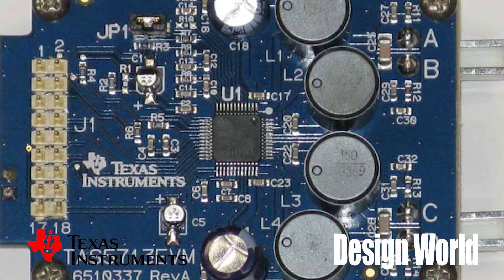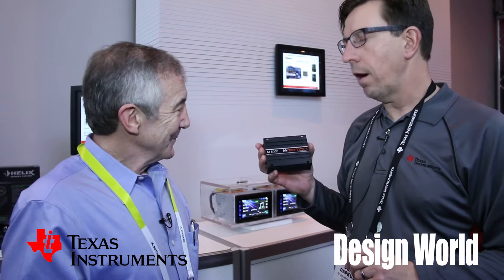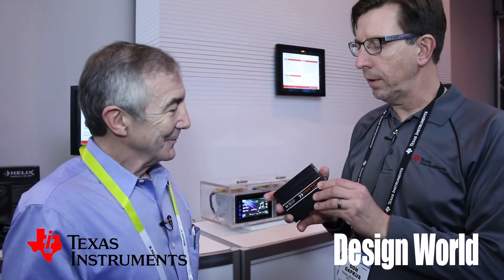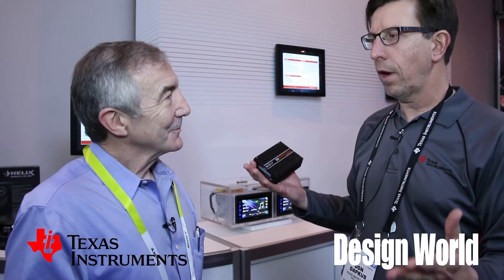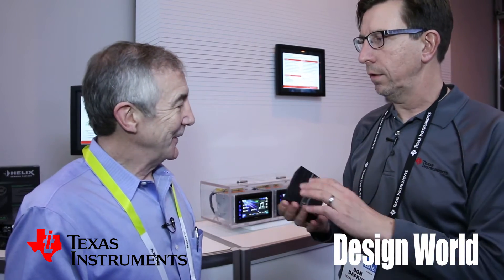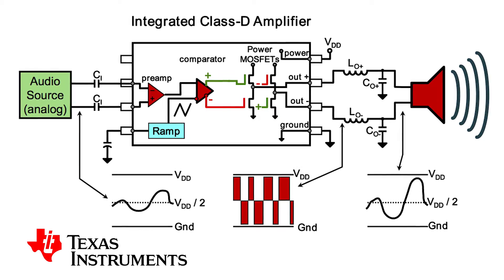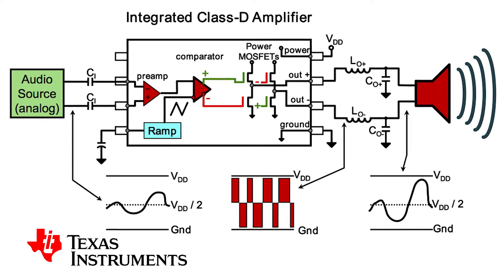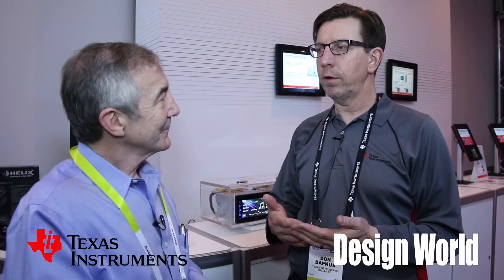High-fidelity audio from low-cost digital ICs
The size of high-end audio systems has shrunk in recent years thanks to developments in digital audio. Texas Instruments' Don Dapkus explains how tiny digital ICs can reproduce sounds as well as bulky linear amplifiers of yesteryear in this short video. Don also covers the basics of the class D amplifiers often used for consumer audio applications.